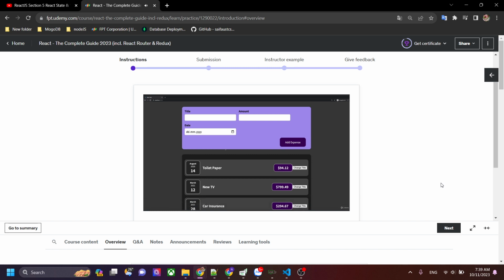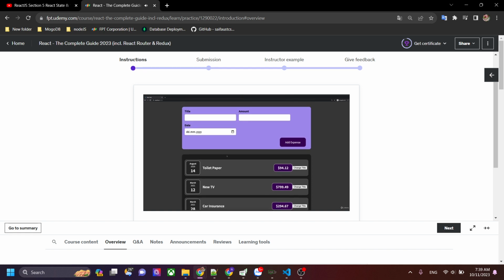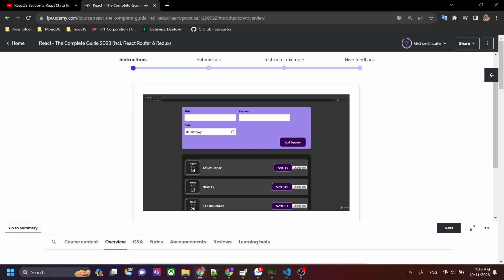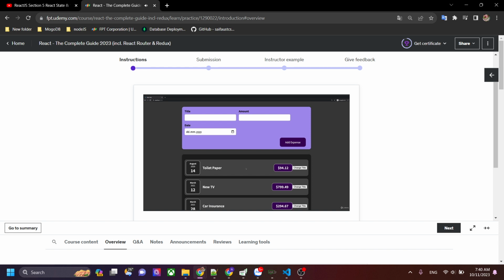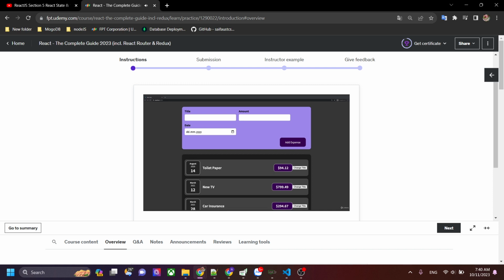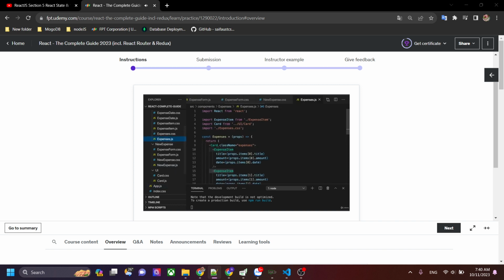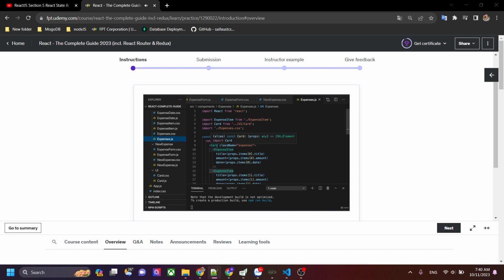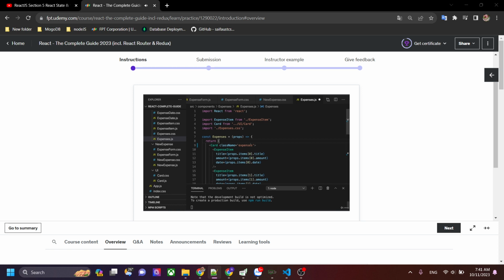ReactJS Assignment 2 Time to Practice Working with Events & State section 1